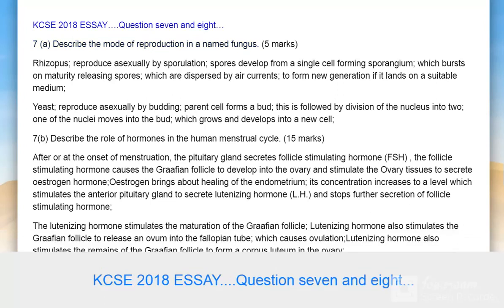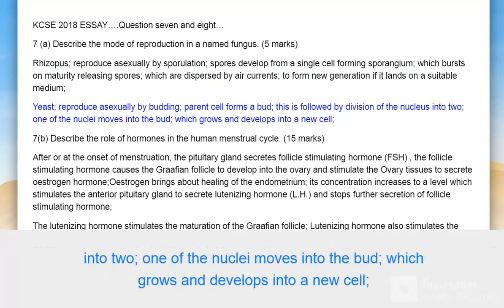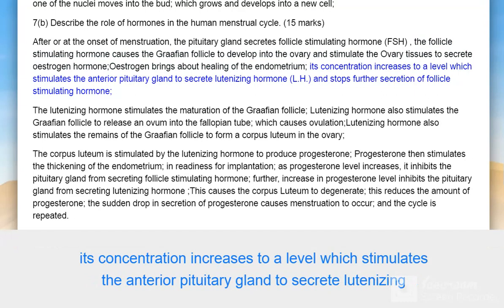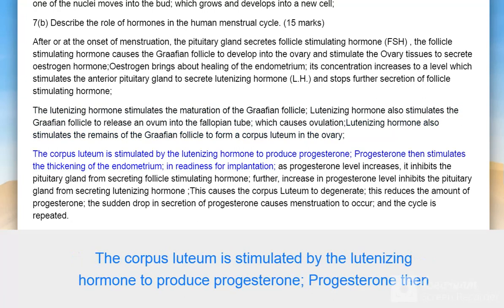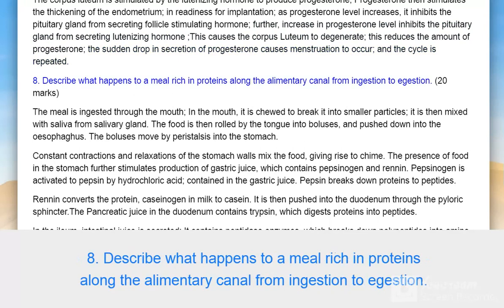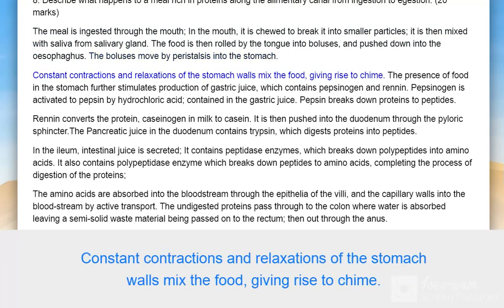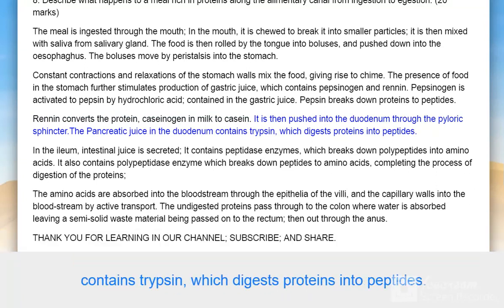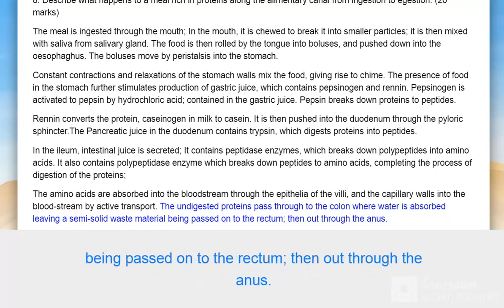2018 K.C.S.E BIOLOGY ESSAY QUESTIONS